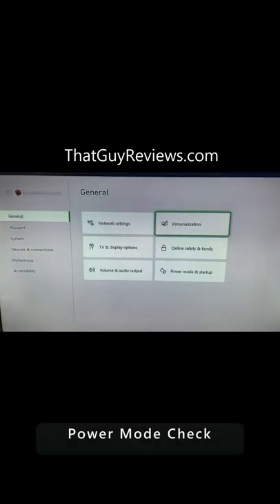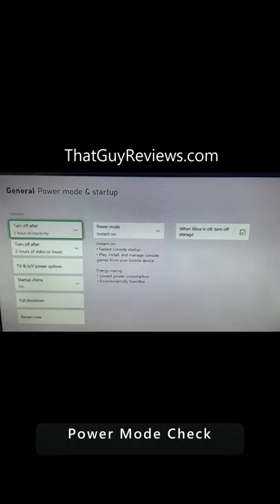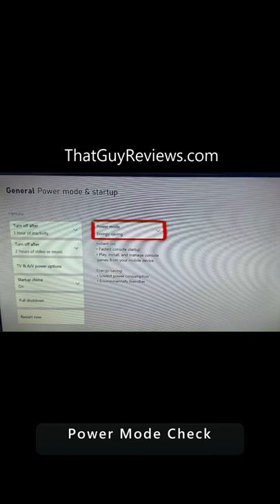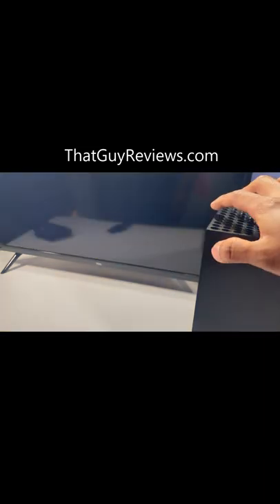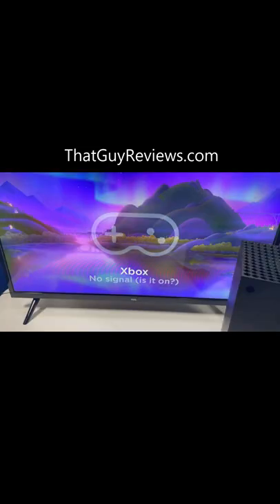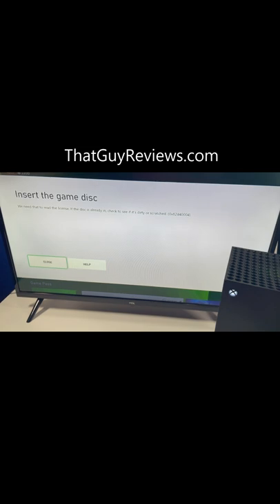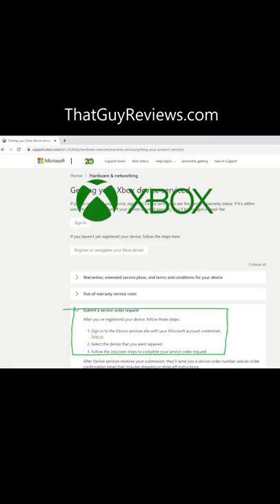Xbox Series X Does Not Recognize Disc - Fix!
Is your XBOX Series X not recognizing your disc? Watch how you can fix it!

🚩 😃 IF NONE OF THE TIPS WORK IN THE VIDEO - HERE ARE SOME OTHER FIX REPORTED IN THE COMMENTS SECTION - Thanks to everyone for the contribution 🚩

🟢 Xbox Series X
🟢 Xbox Series S
🟢 Xbox Power A Dual Charging Station
🟢 Turtle Beach Stealth 300 Amplified Surround Sound Gaming Headset for Xbox
🟢 Xbox Series 1TB Expansion Drive